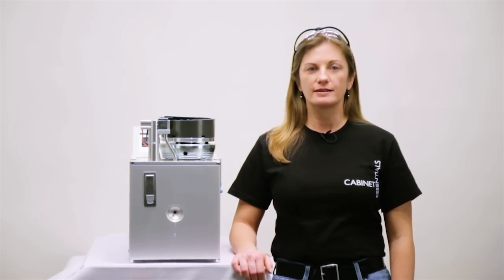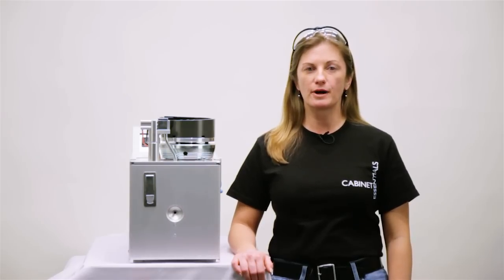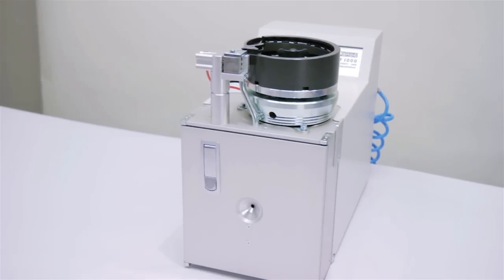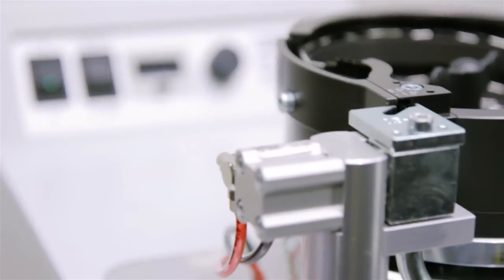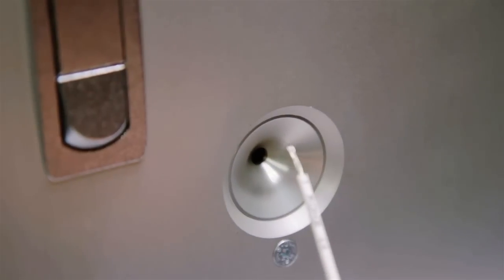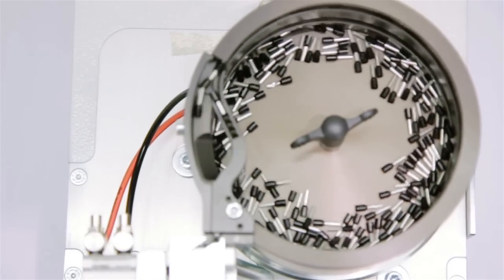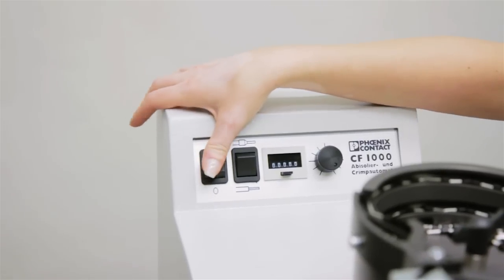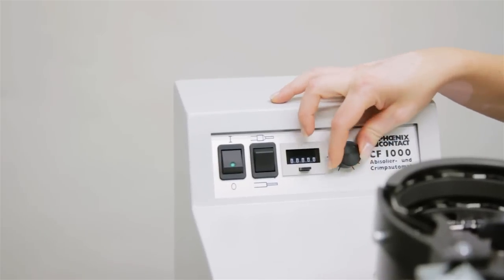CF1000 Introduction - Phoenix Contact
This video features the TOOL fox showing you how using the CF 1000 from Phoenix Contact gives you the ability to increase your wire processing rate.  The CF 1000 will strip and crimp approximately 1200 loose ferrules an hour and has the option to just strip the wire.